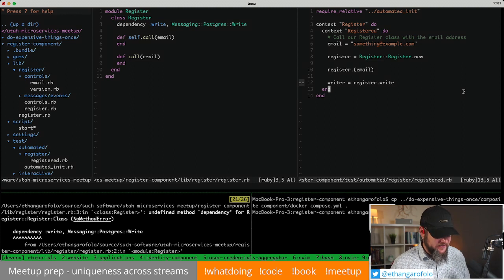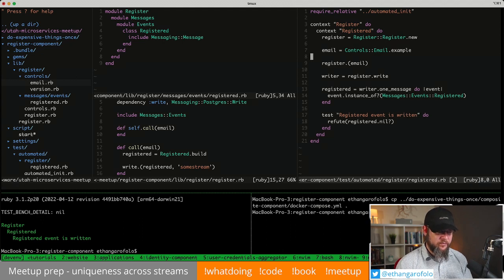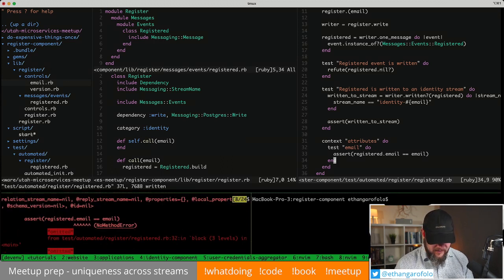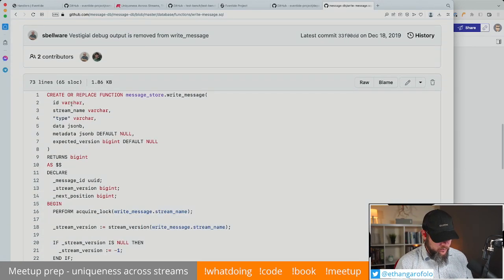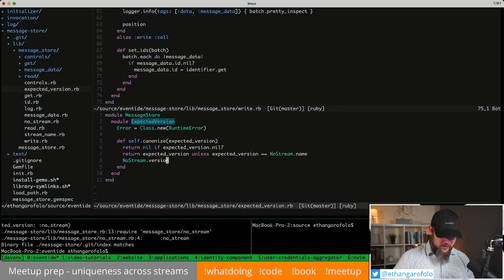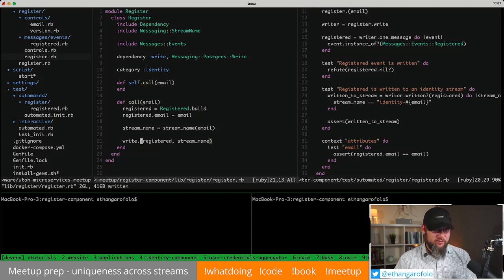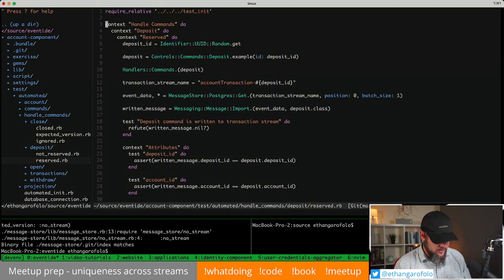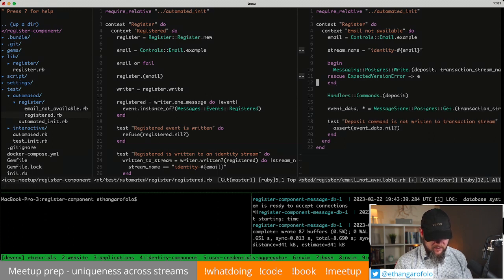Progress on the meetup code and rabbit holes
We finished our test from yesterday and went down the rabbit hole of how `write.initial` works in Eventide!

We’re doing a test on making sure we’re using write.initial correctly, which involves actually writing an event to message db rather than relying on the in-memory substitute.